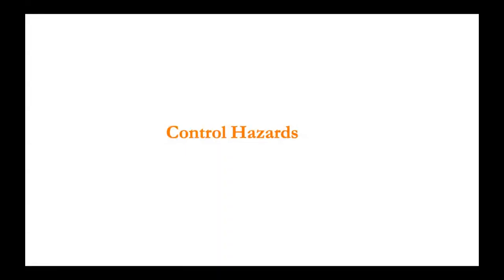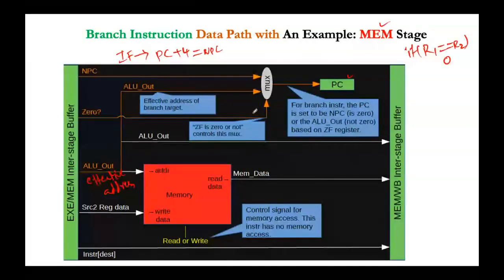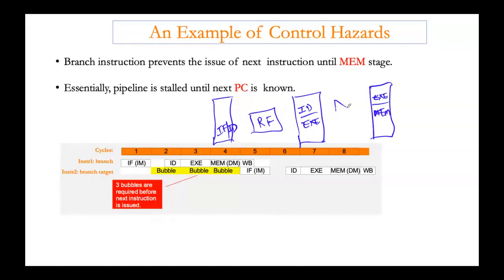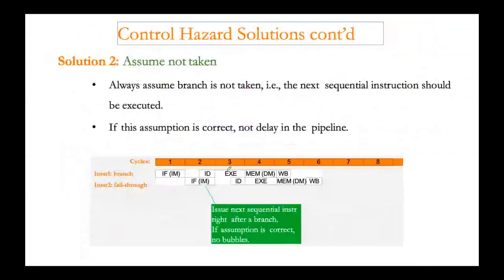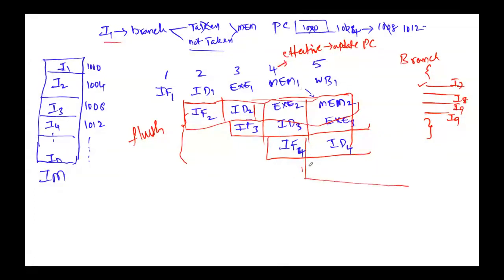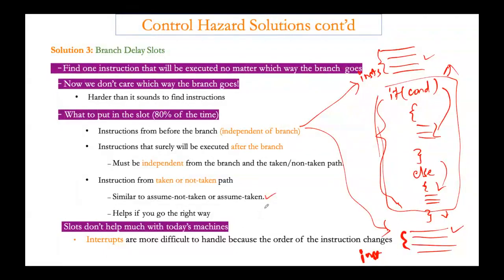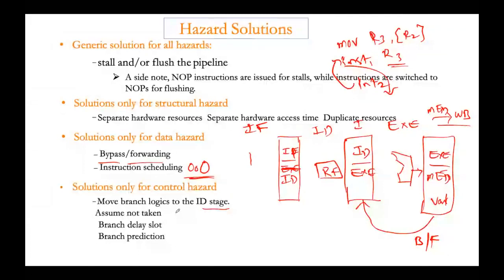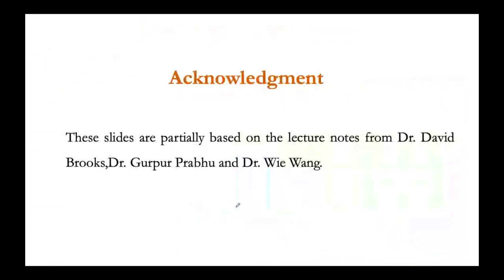Control Hazards default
Control Hazards
0:09
Branch Instruction Data Path with. An Example: MEM Stage
6:51
An Example of Control Hazards
10:15
Control Hazard Solutions
18:24
Essentially, pipeline is stalled until next PC
20:36
Control Hazards Due to Exceptions
42:30
Hazard Solutions
44:33
Superscalar
49:48
Illustration of ATwo-issue Supersalar CPU
51:27
Maximum 8 -issue per core.
52:33
Case Study: IBM Power9
55:30